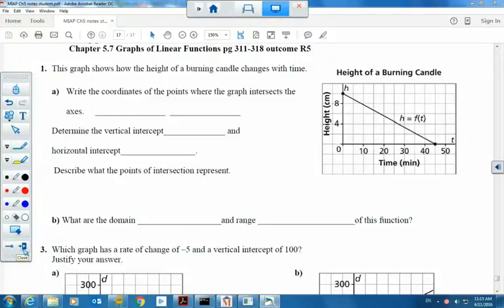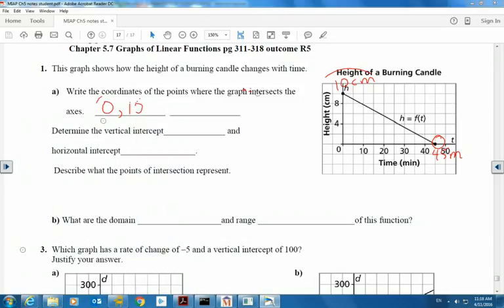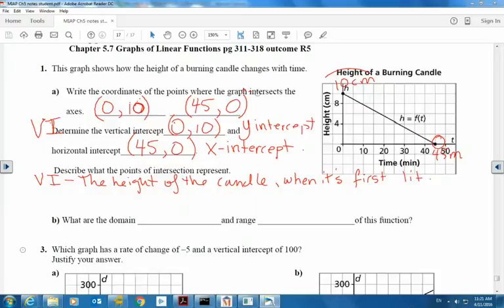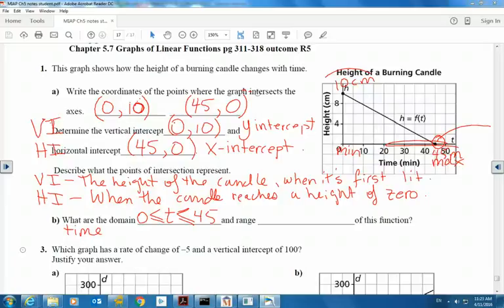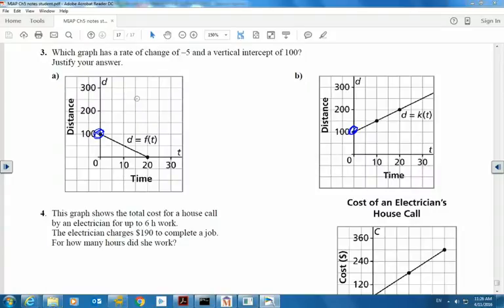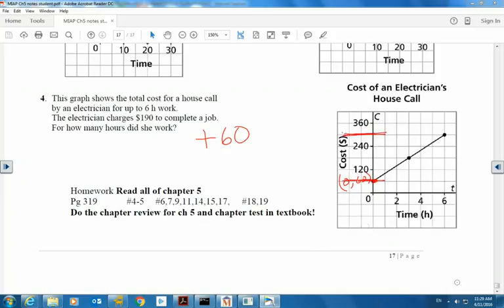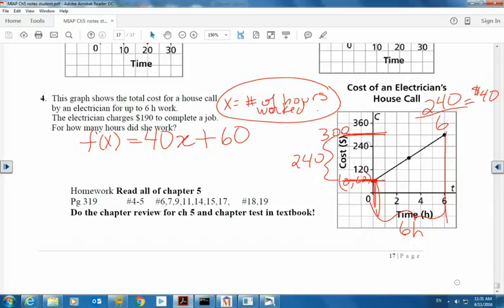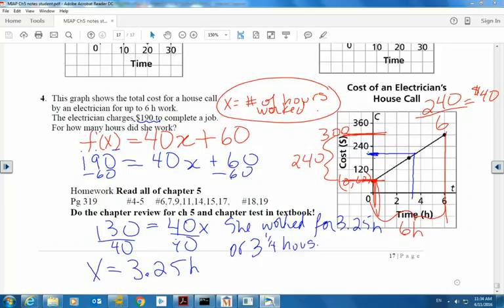MIAP 5 7